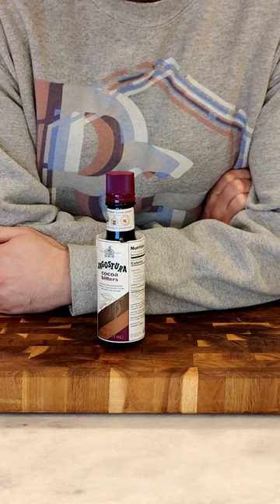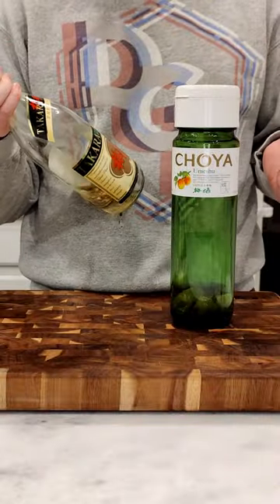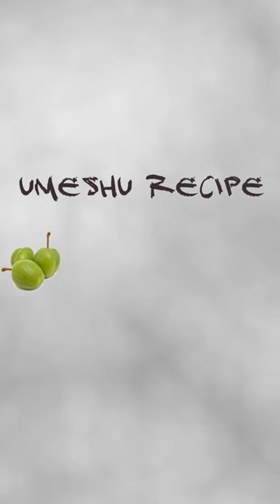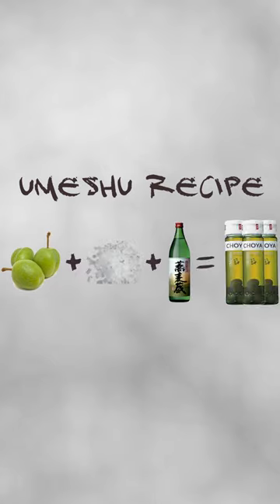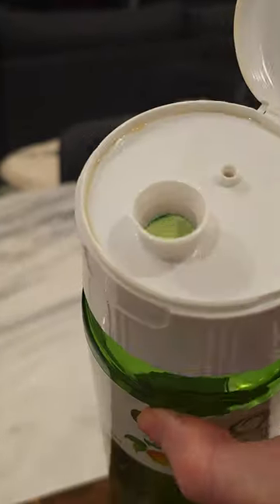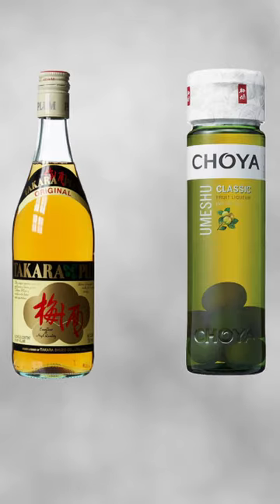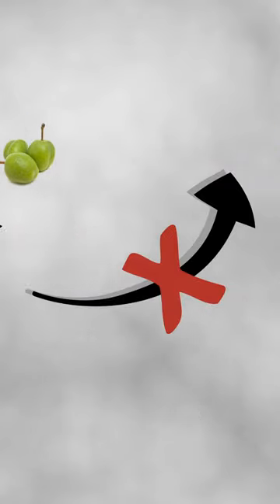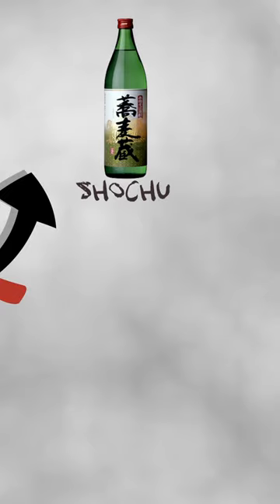What Is Umeshu Anyway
You should try umeshu, but you'll hard-pressed to find the real one

just read about Gary, Indiana. Crazy huh...